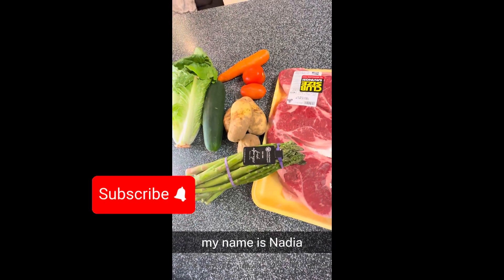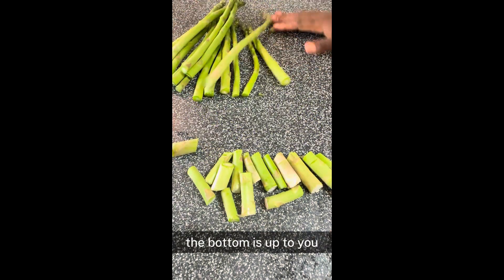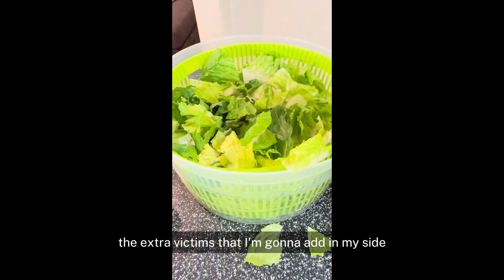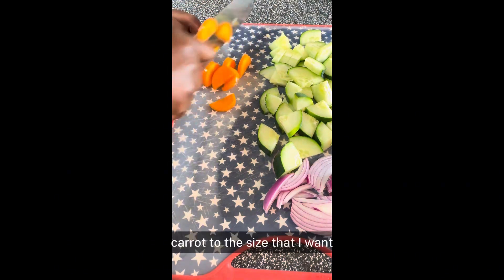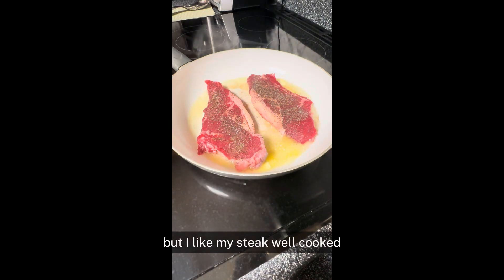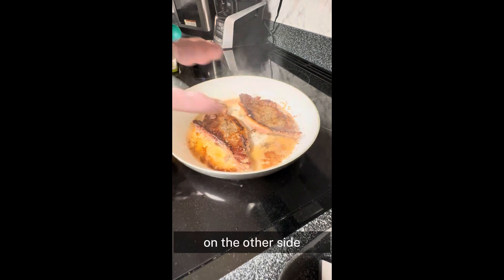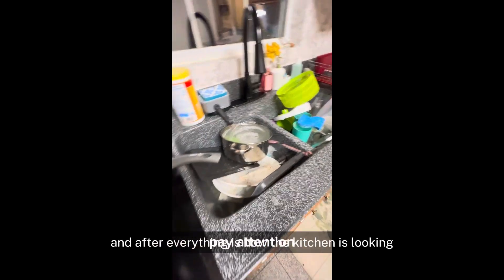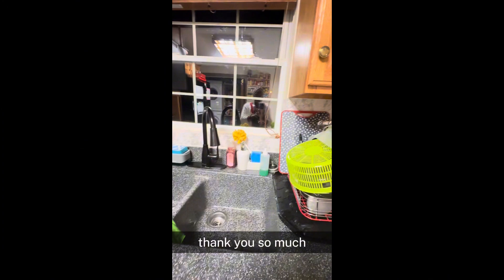Making Broke Dinner For My Family Of Three 💔😩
What I make when for my family when I’m broke or sick 🤒